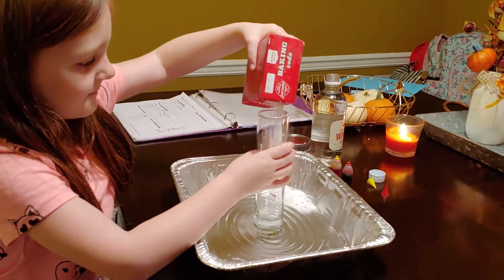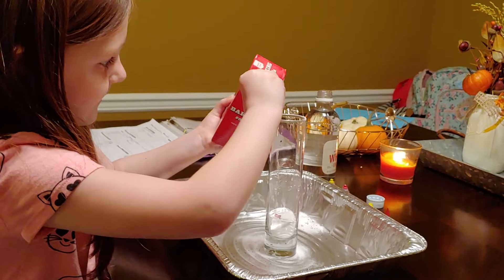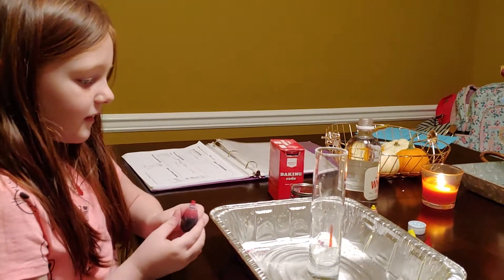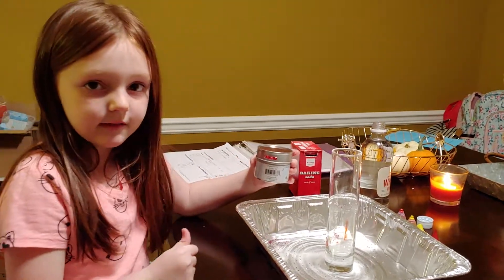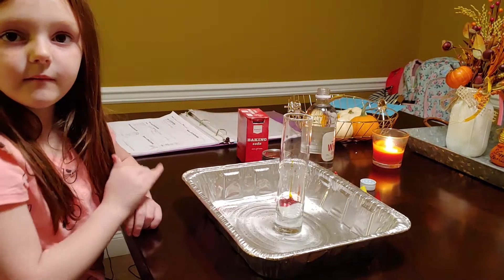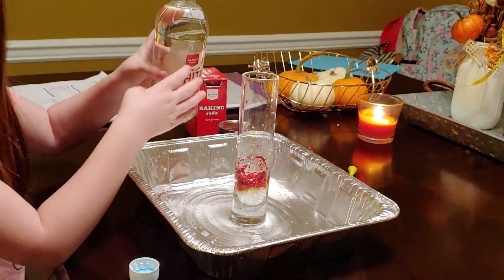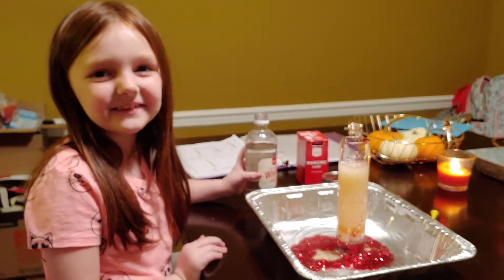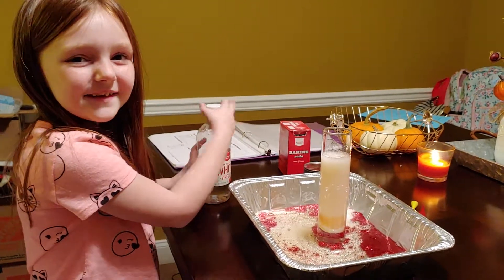Glittery Volcano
Hallie is demonstrating her glittery volcano experiment

Mrs. Phelps - Grade 2

Question: What happens when you mix baking soda, vinegar, and glitter?
Hypothesis: it will explode
Testing the hypothesis
 - Supplies: Glass vase, baking soda, vinegar, glitter, pans, food coloring - Procedure: 1. Put all ingredients in vase except vinegar. 2. Add vinegar
Results: It erupted when I added vinegar
Conclusion: The baking soda and vinegar react